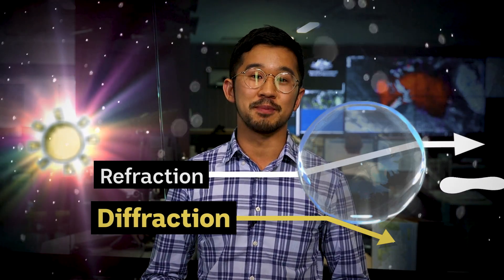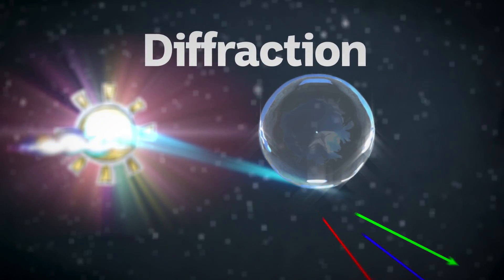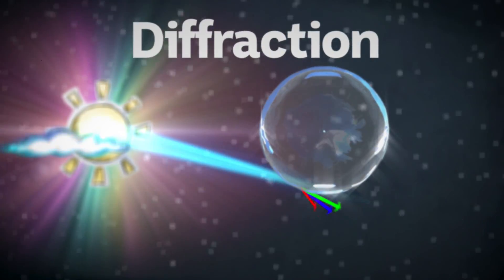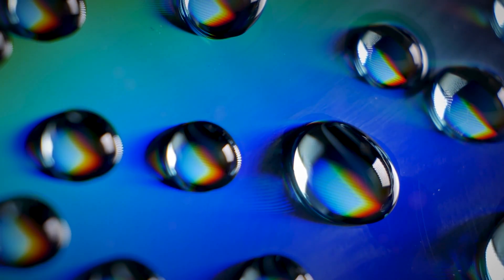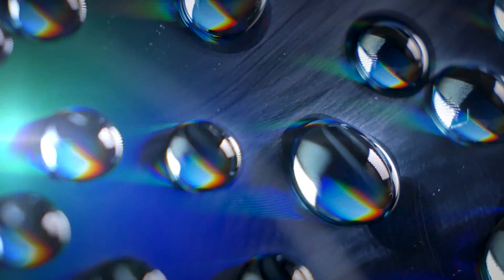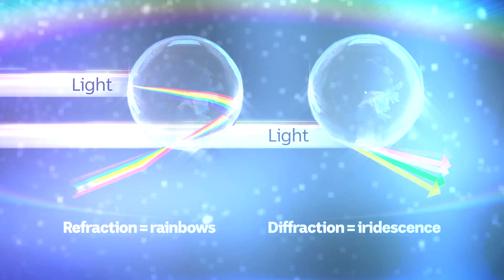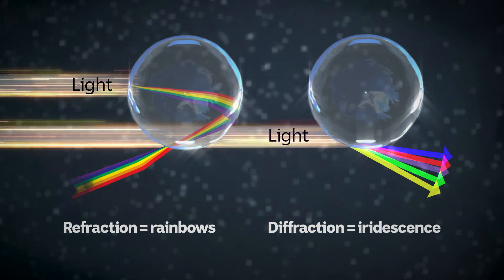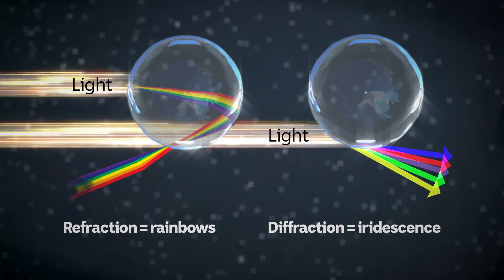Have you ever seen what looks like a rainbow on a cloud? ☁🌈👀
It’s not really a rainbow, even though it looks a little like one.  It’s called iridescence and just like a rainbow, it appears when sunlight shines into tiny moisture droplets in the air.

But what happens inside the droplets to create iridescence is very different to what happens when rainbows are formed. And in fact, if you look carefully, you’ll see that iridescent colours are kind of shiny and a little bit different to the colours of a rainbow. Find out why!

Colourful Weather brings you the fun and fascinating science behind five very colourful events we can see in the sky.  Hosted by Nate Byrne, from ABC NEWS Breakfast, and meteorologists from the Bureau of Meteorology, this is weather presented for kids in a way they can understand and get excited about.

Colourful Weather is a collaboration of the ABC and the Bureau of Meteorology.

Image credit:
ESA NASA
Motion Array
Pixabay